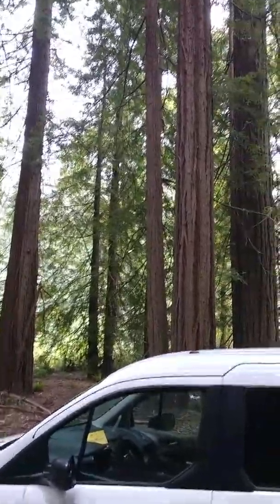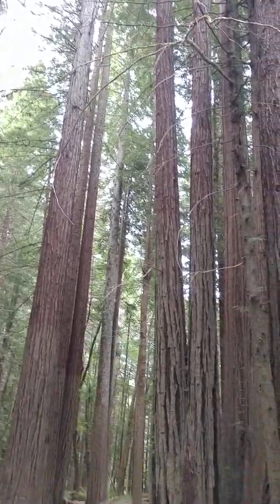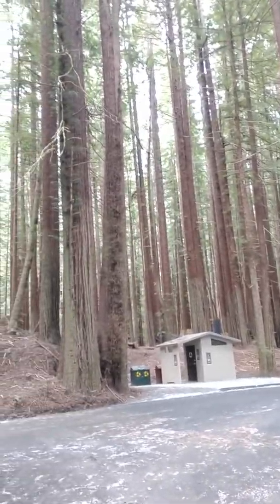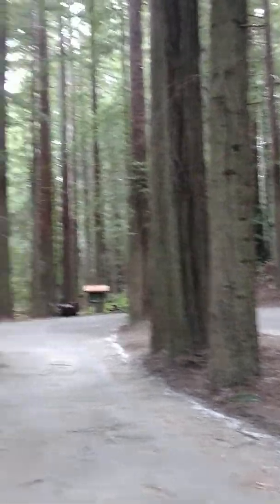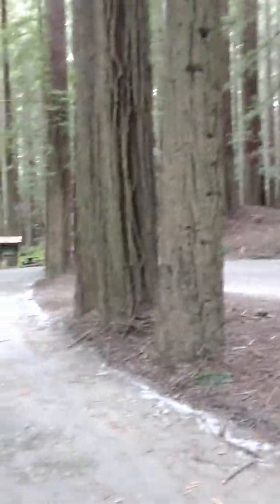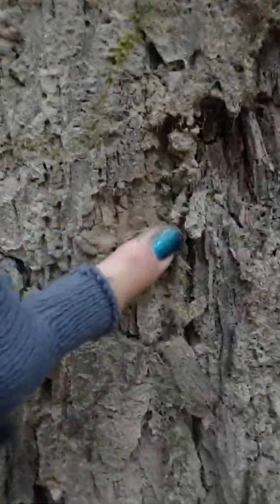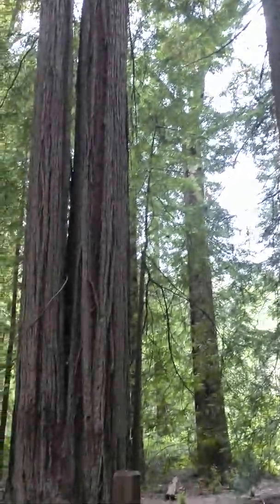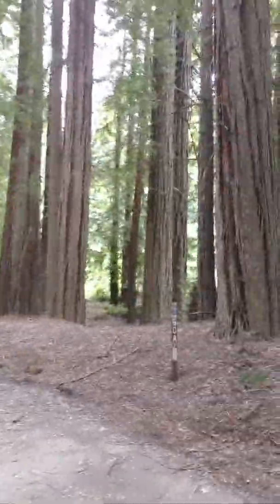Redwoods not healthy!